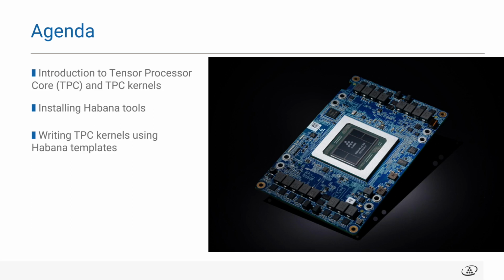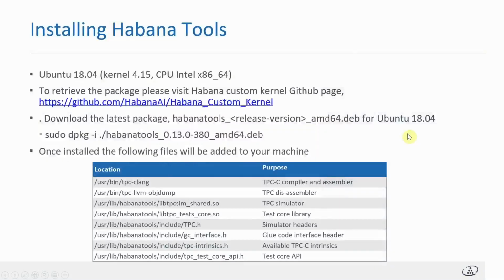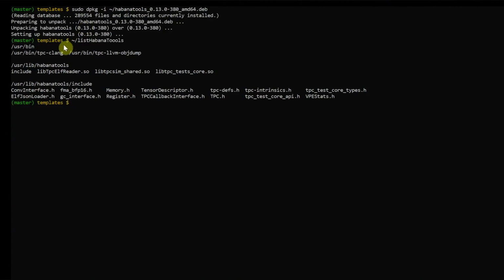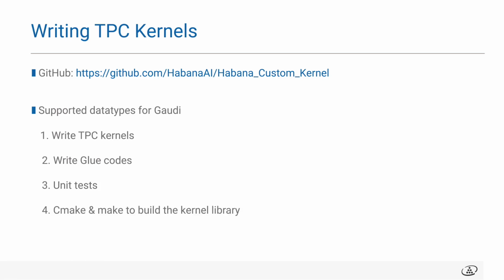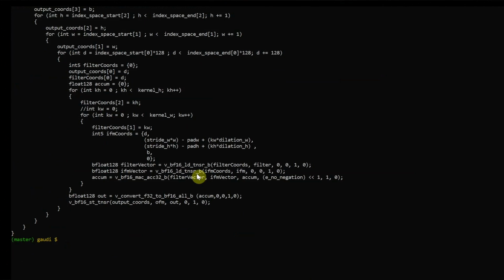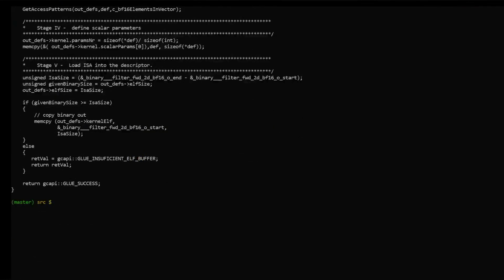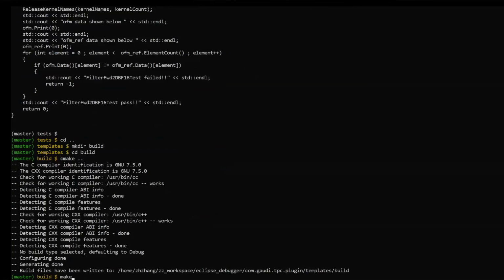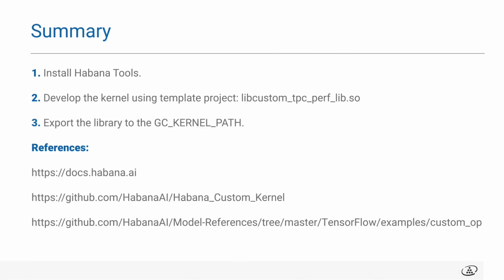Gaudi: Intro to TPC Kernels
Gaudi: Intro to TPC kernels, which target some developer with experience in AI model who wants to create their own custom kernels, for more advanced performance.

Today, I’m going to talk about three topics. First, what are TPC and the TPC kernel? Then we will introduce the Habana tools, and show you how to install and use them. Last but not least, how to write TPC kernels, using the Habana template project we provide in GitHub. So, let’s get started. The TPC Core was designed to support deep learning, training, and inference workloads.